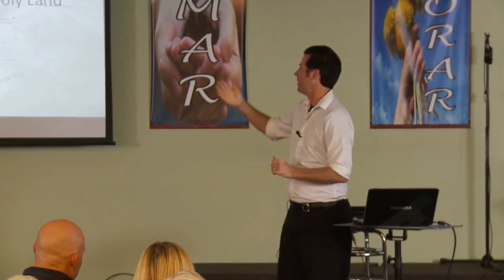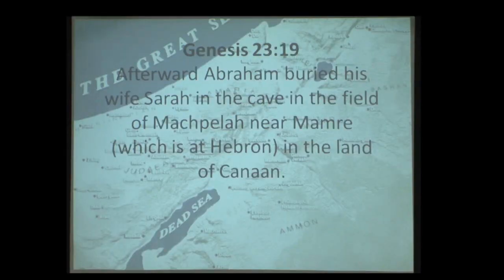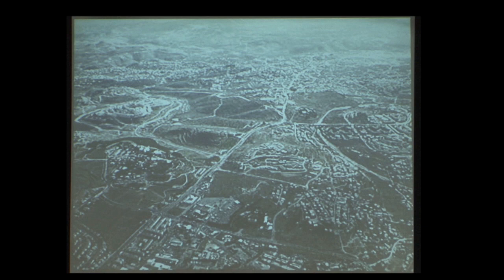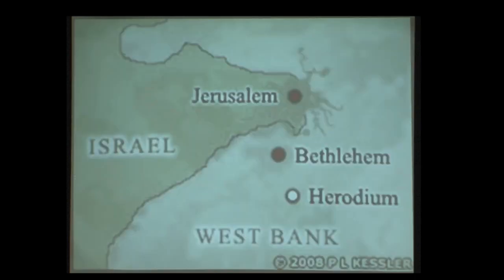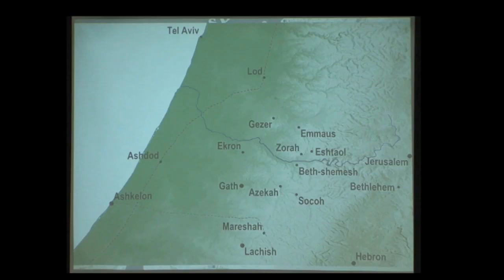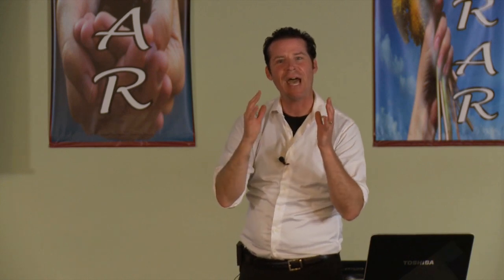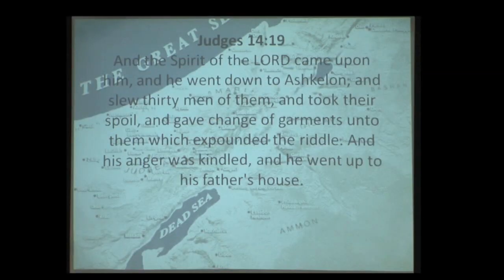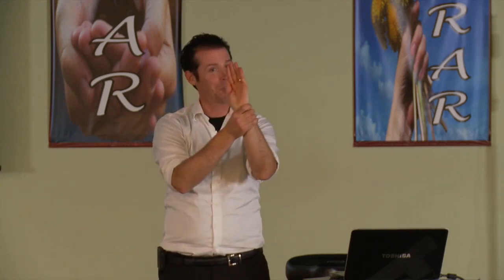Archaeology & Geography of Israel 1/4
Professor Tom Meyer speaks on Israel's Archaeology & Geography. Meyer earned his 2 Master's degrees in Jerusalem; the first is in Biblical History & Geography of Israel, the second in Middle Eastern Culture & Religion. Meyer studied under Gabi Barkay, Anson Rainey, & Paul Wright at Jerusalem University College.